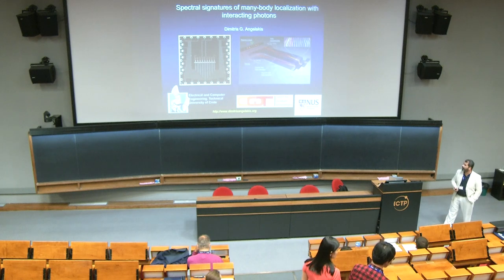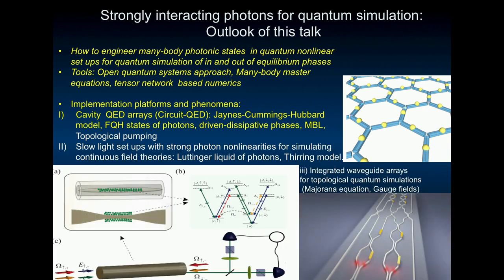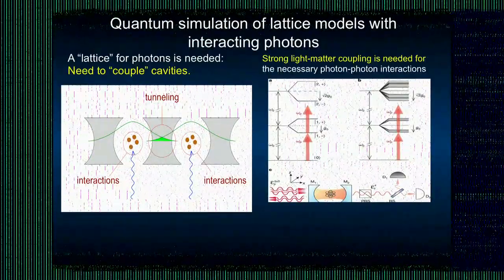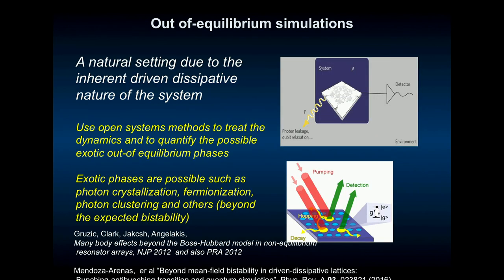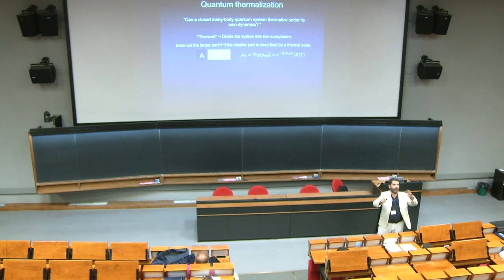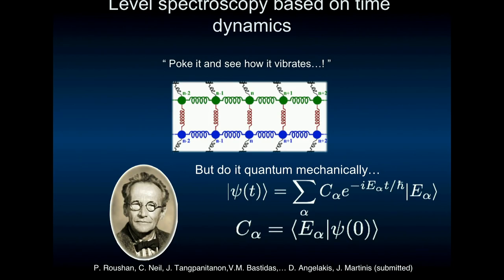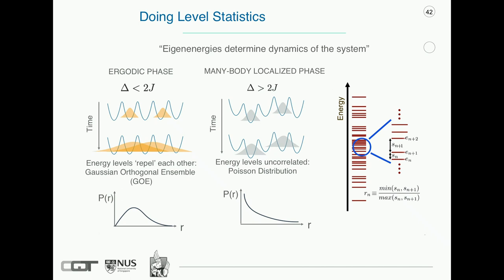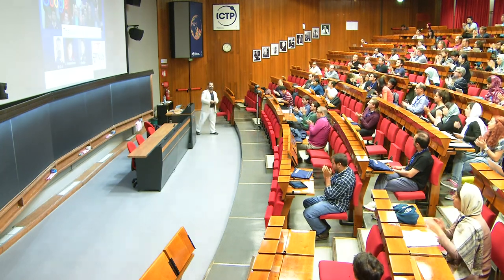Spectral signatures of many-body localization of interacting photons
Speaker: Dimitris G. Angelakis
2017_09_11-11_30-smr3183